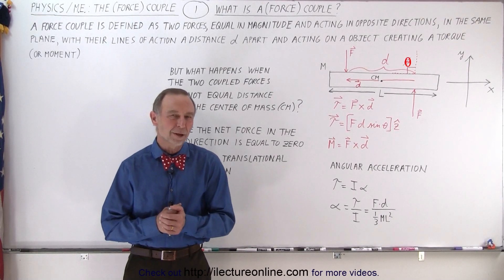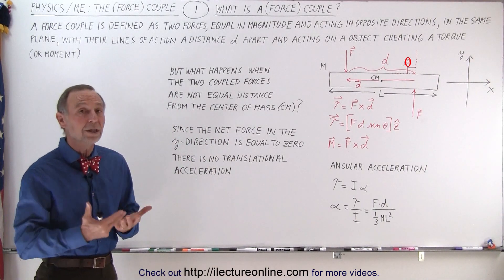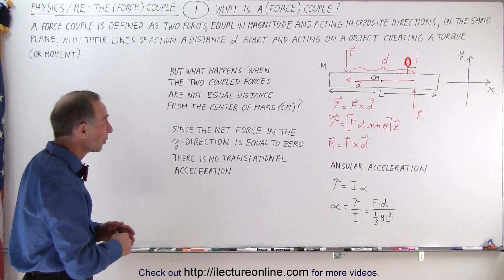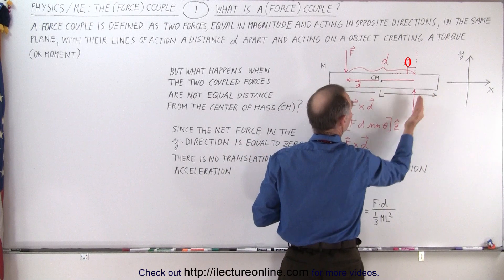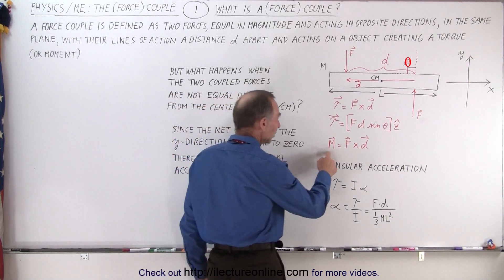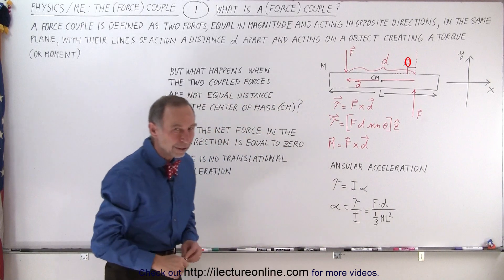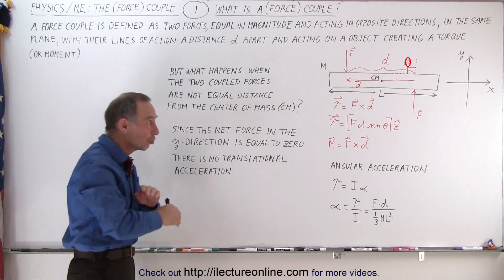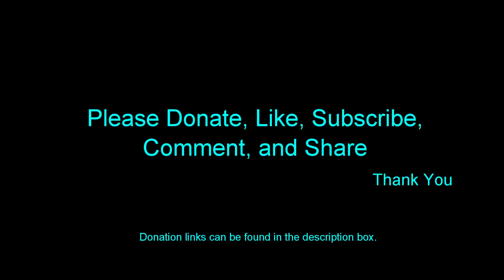Physics 15A/M.E.: The Force Couple (1 of 5) What is a (Force) Couple?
We will learn a (Force) Couple is defined as two forces, equal in magnitude and acting in opposite directions, in the same plane, with their lines of action a distance d apart and acting on a object creating a torque (or moment).

Title search on other platforms:  Physics/M.E.: The Force Couple (2 of 5) The Key to Understanding a Couple